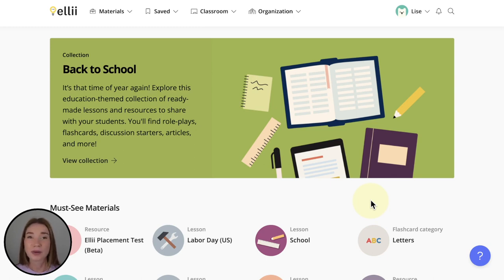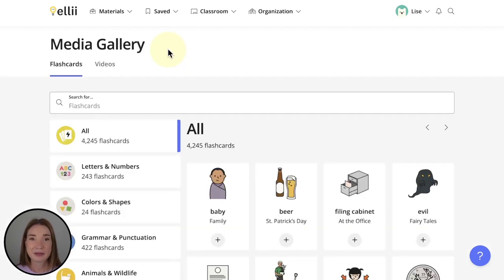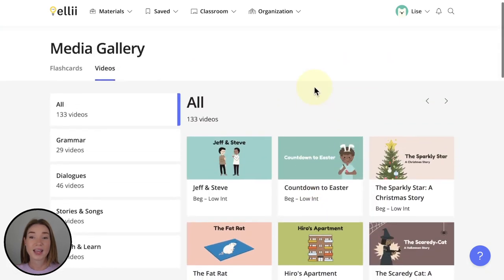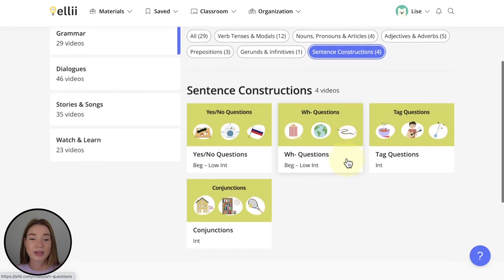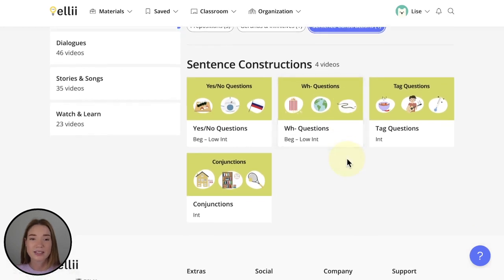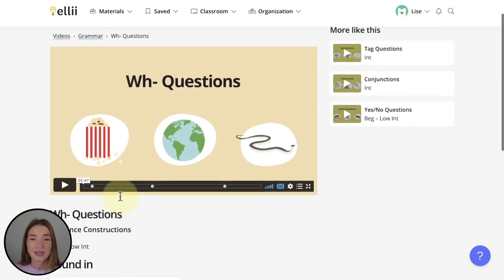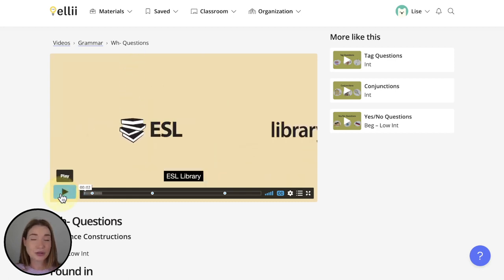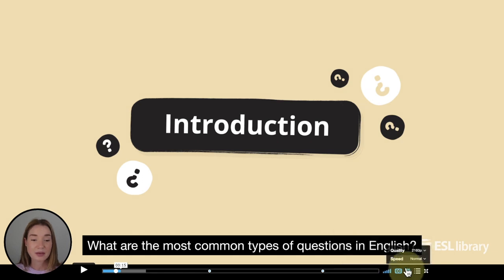How to Use the Media Gallery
In Ellii's Media Gallery, you can find all of our videos and flashcards in one place. Learn how to search for and play Ellii videos directly on our platform. Visit us at ellii.com to find all our lessons and teacher resources, and check out our @ellii channel for students.